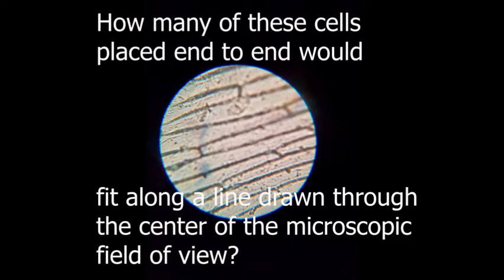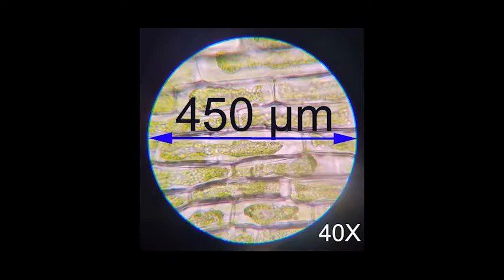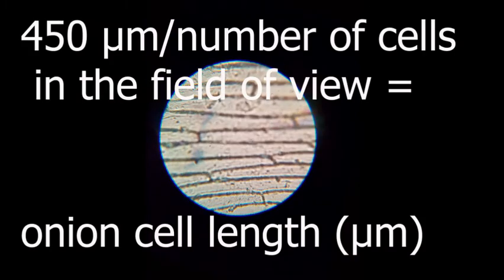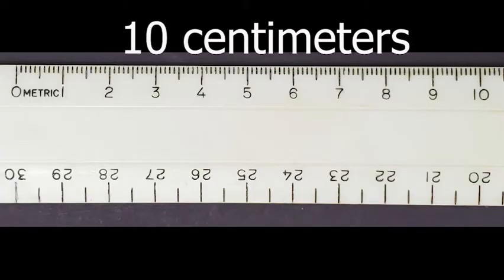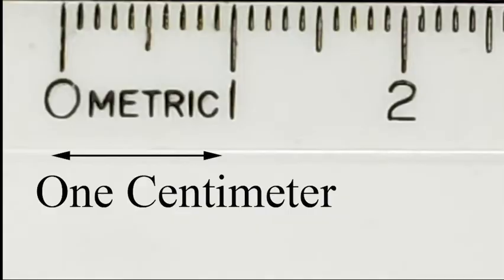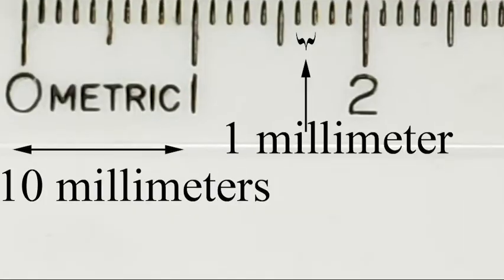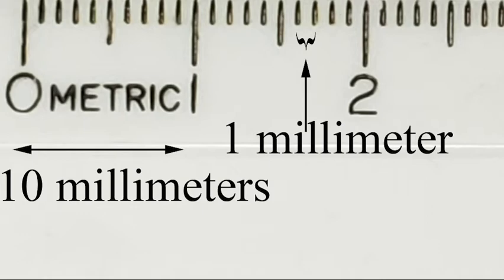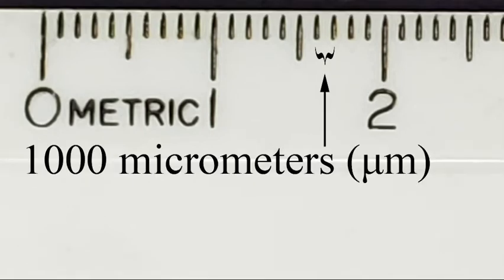Measuring a Cell - How big is an onion cell?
Metric Measurement Appropriate to Microscope Use:
Measuring a Cell
1. Observe an average-sized onion cell under high power.
a. How many of these cells placed end to end would fit along a line drawn through the center of the microscopic field of view?
2. Since the diameter of the field of view is 450 micrometers (450 μm), you can calculate the length of an onion cell by dividing 450 μm by the number of cells in the field of view
3. Using the formula:
450 μm/number of cells in the field of view = onion cell length (μm)
4. To understand the relative size of an onion cell, observe the 10 cm ruler in lab. Note the size of 1 cm and that each cm is subdivided into 10 mm.
5. Dividing one millimeter into 1000 parts, each unit is a micrometer (μm).
6. What was the length of your onion cell in meters?
7. Would you be able to see your onion cell without using a microscope?

STEAM is an educational movement that combines Science, Technology, Engineering, Arts, and Mathematics. On the iSTEAM channel, we will introduce STEAM fields as access points for experiential learning, inquiry, and critical thinking. The iSTEAM channel will provide hands-on activities and historical contributions by pioneer females in their fields. The iSTEAM channel should be a part of everyone’s learning experience at home, at school, and within the community.

I hope this presentation was insightful. Please also share this channel with someone you thin can benefit from, or will enjoy, this presentation and the iSTEAM channel. Hope to see you soon!